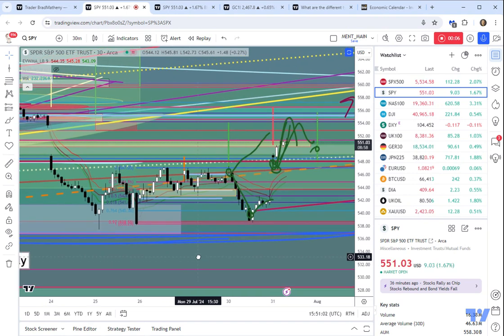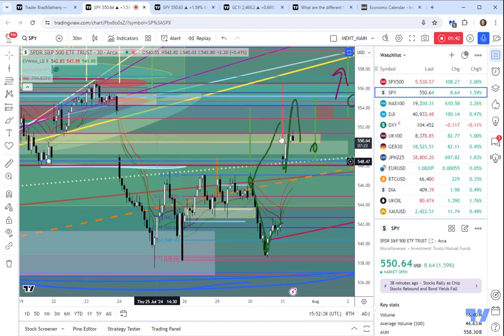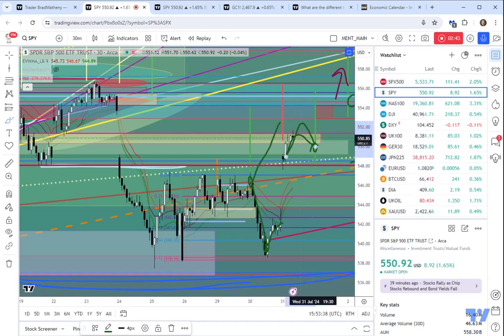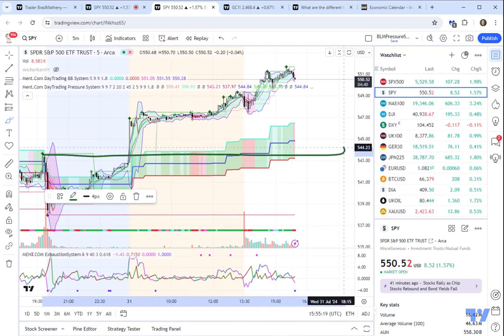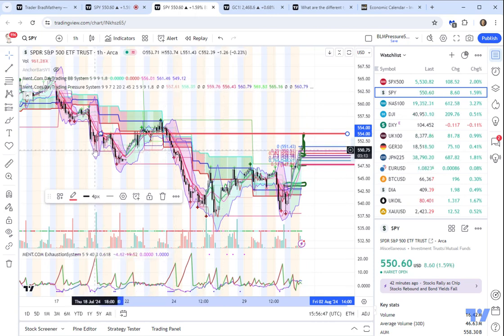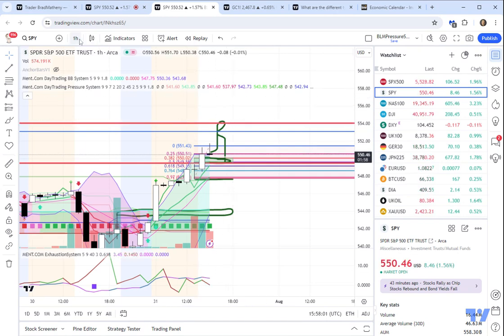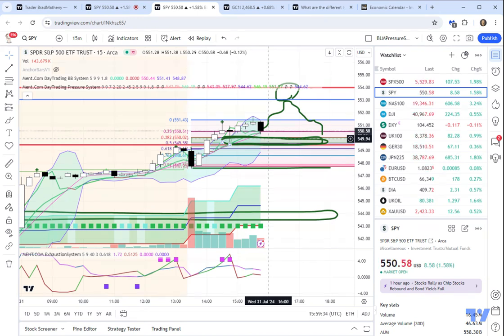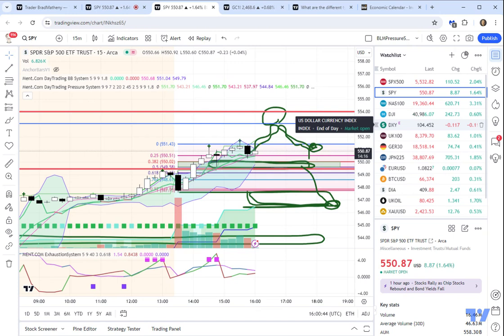SPY/QQQ Plan Your Trade 7-31 Mid-Morning Update - POP Delayed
It looks like the POP pattern was suppressed by yesterday's Israel attack - pushing price downward and really creating a bullish launchpad type fo reversion move.

The Nasdaq is up over 3%
The SPY is up over 1.6%

These are HUGE upward price moves.

In my opinion, this is the POP pattern showing up a day late (disrupted by the Israel/Lebanon attacks yesterday).

In this video I highlight what I think is still a potential for a bit more upward price trending. We will reach a peak today and likely stall downward a bit later in the day.

But for now, this reversion rally seems very strong.

Get some